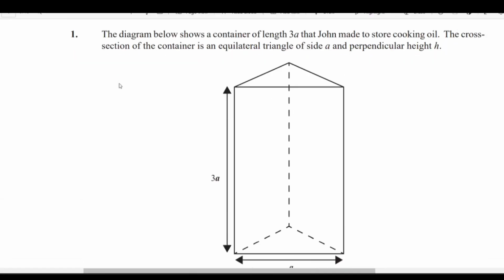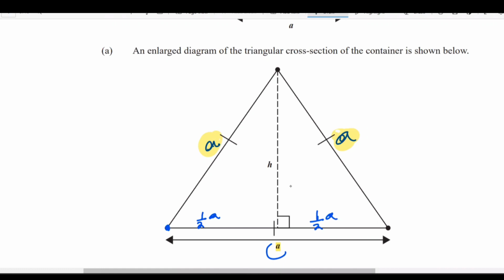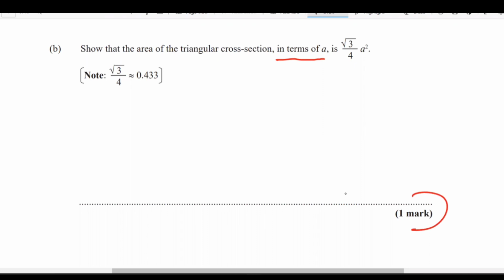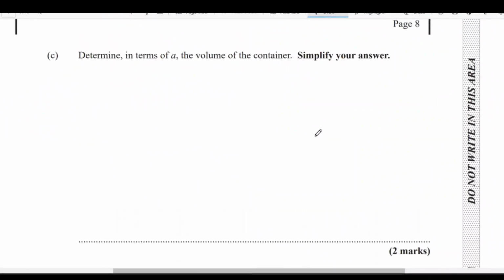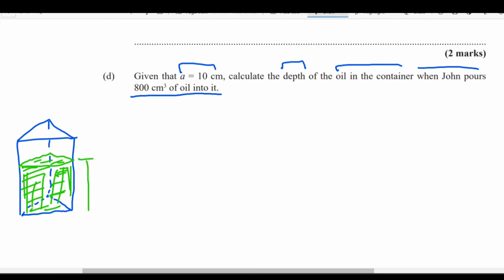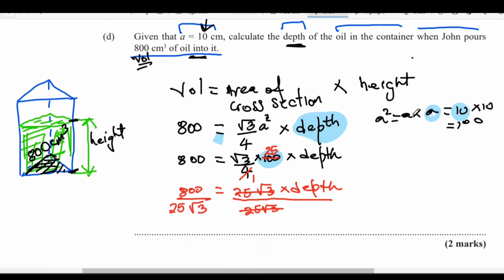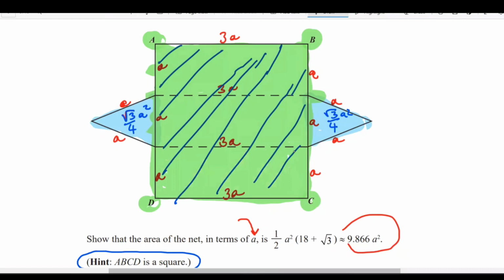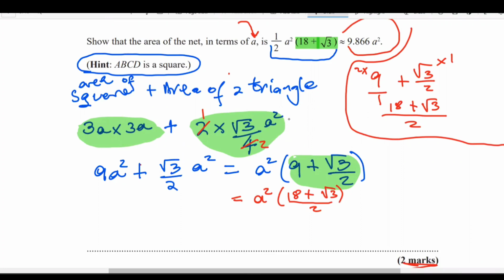CXC|CSEC| JANUARY 2021 MATHS PAPER 3 QUESTION 1 MEASUREMENT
In this video tutorial I looked at the solutions for January CXC Maths paper 3 question 1. This question focused on measurement. The key ideas that came out are as follows
Area, Volume and Total Surface Area.
The use of Algebra was important as the length of sides were given in terms of 'a'.